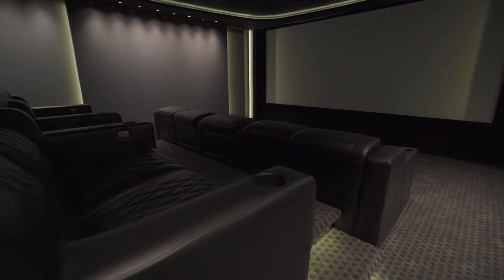JBL Synthesis and Eargle Theater